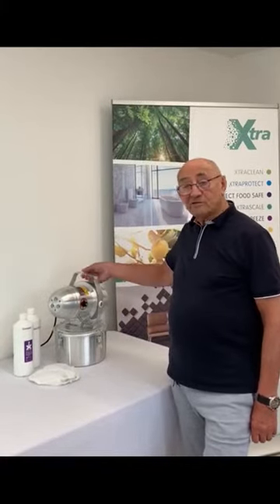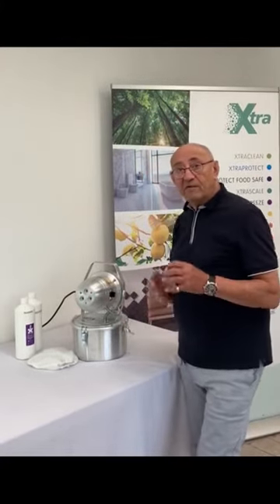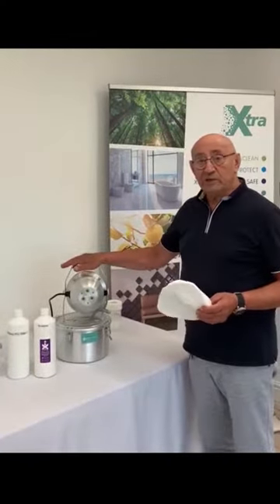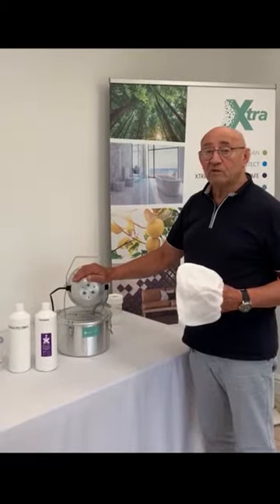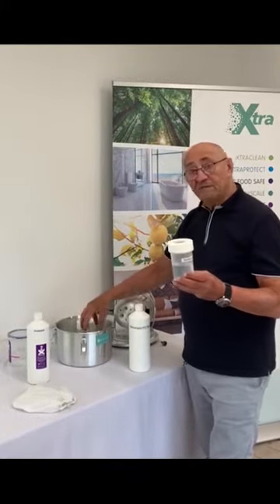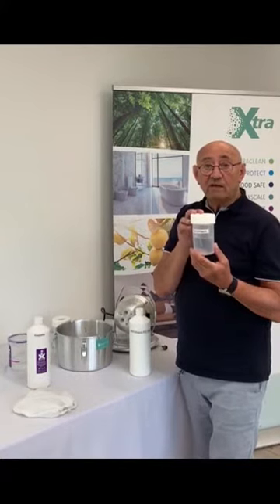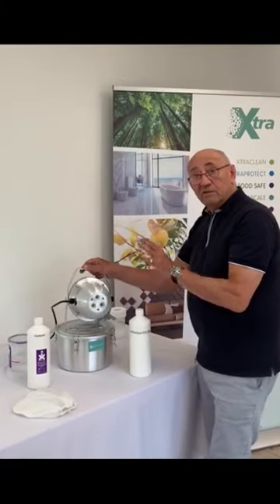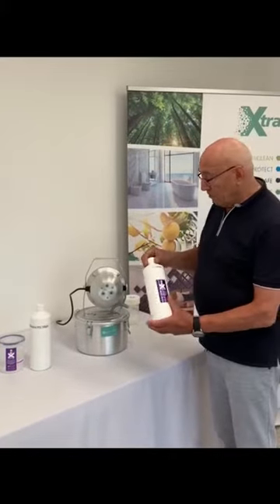XtraRefresh Demo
Barry demos our XtraRefresh Pro fogger!